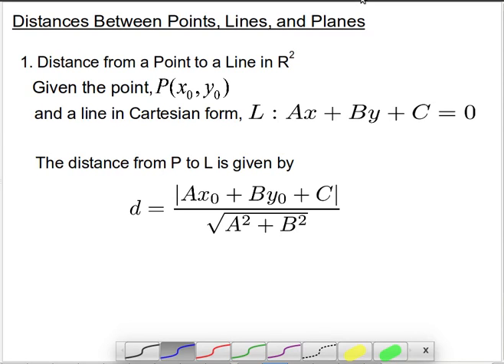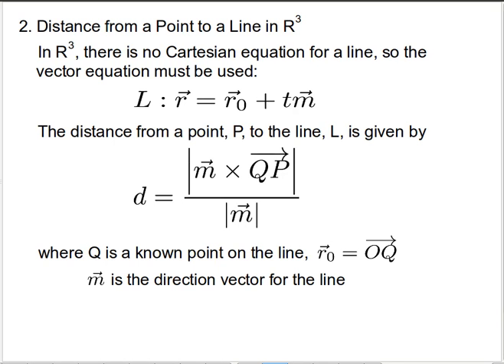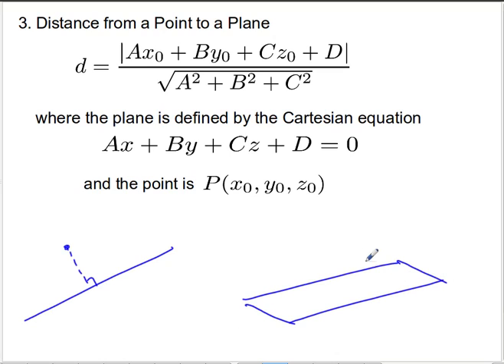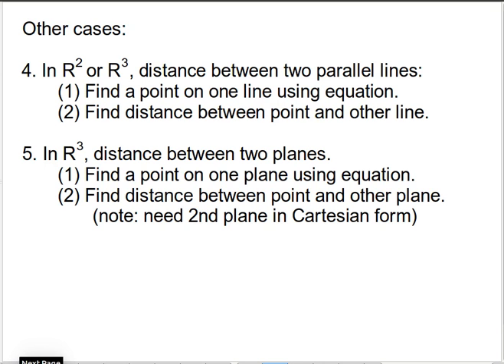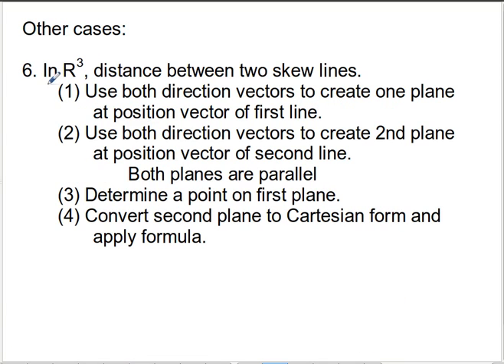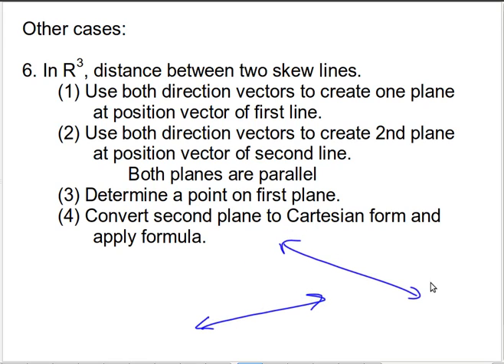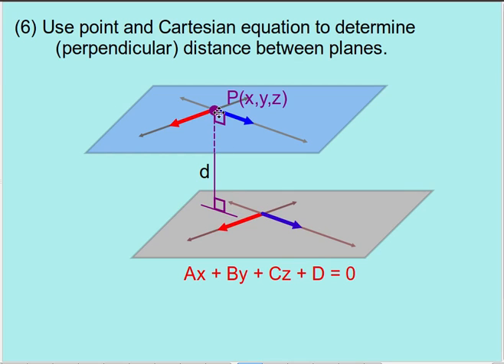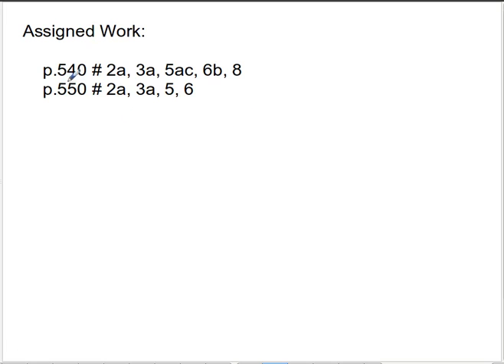MCV4U - Distance between Points Lines Planes in R3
Formulas are provided for:
R2: Point to Line
R3: Point to Line
R3: Point to Plane

Other cases can be reduced to one of the above:
R2: Two parallel lines
R3: Two parallel lines
R3: Two parallel planes
R3: Parallel line and plane
R3: Skew (non-parallel, non-intersecting) lines